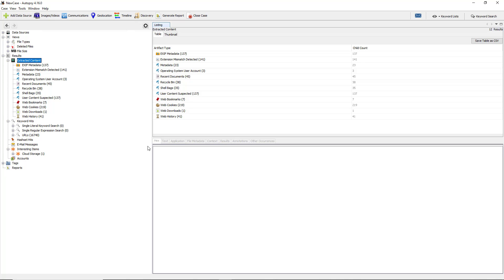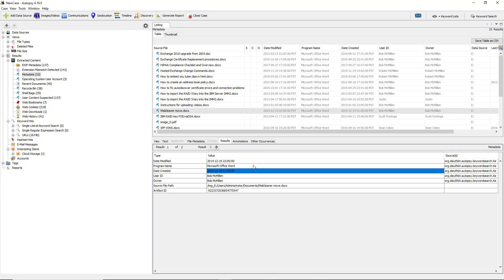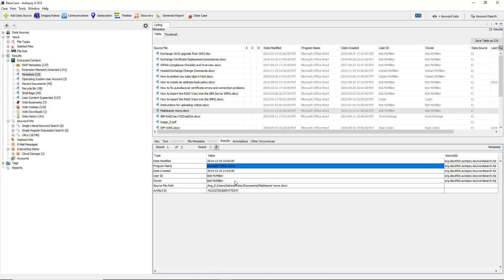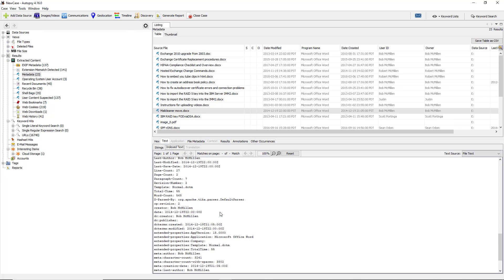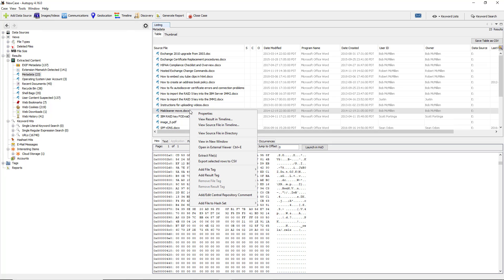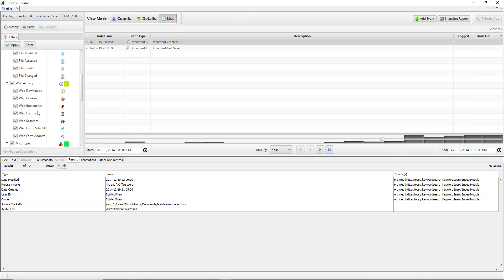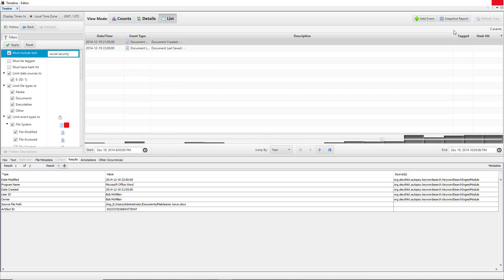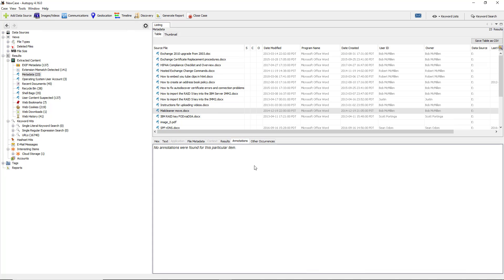How to view hidden file metadata in an Autopsy computer forensic investigation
Professor Robert McMillen shows you how to view hidden file metadata in an Autopsy computer forensic investigation. Not all data is viewable. Some may need to be extracted using a program like Autopsy.